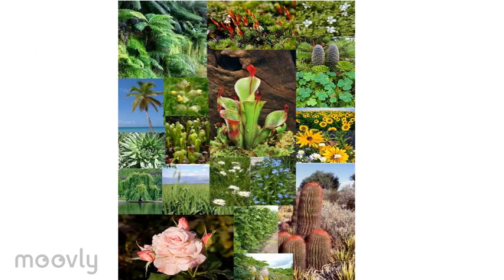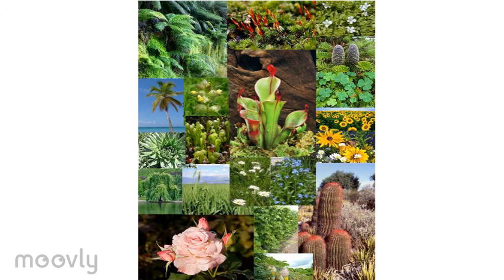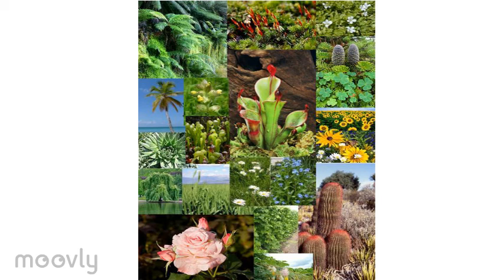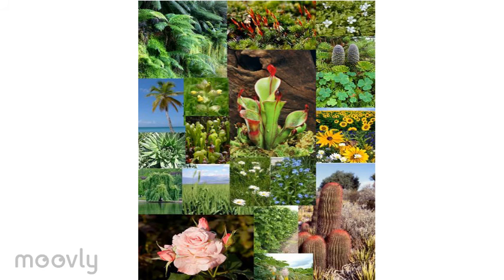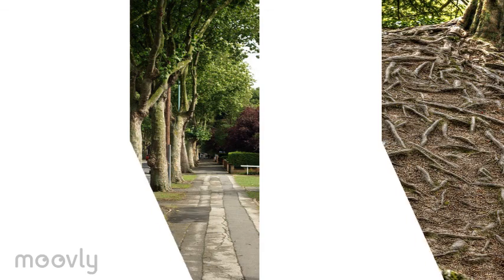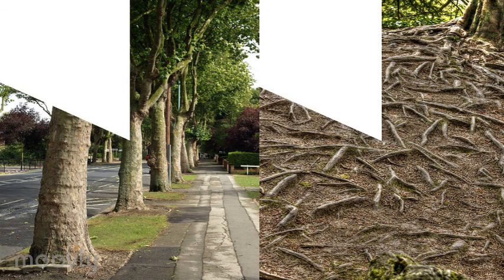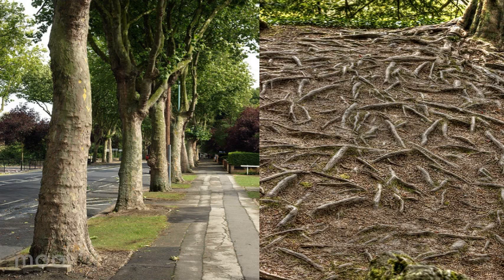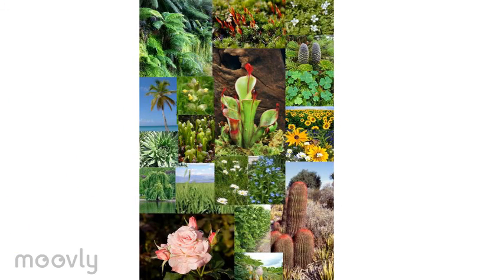Parts and functions of a plant 3rd grade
The picture came from creative commons a link has been included for each as well as the name of the individual who uploaded the photo.

Image Names
Author or Source
Url

creeping roots
psyberartist

Summer Flowers
A. Gundelach

Cottingham Road's Footpath, Hull, East Riding of Yorkshire, England
Andy Beecroft

The bark of a Cherry birch
André Karwath aka Aka

Brassica napus
Frank Vincentz

Carya illinoinensis
 Roger Culos

Apple Seeds
André Karwath

Scanned Leaves
 debivort 1998

Lilac Leaves
Arpingstone

Capsicum pubescens flower and stem.jpeg
N-double-u

Plants
Bewareofdog